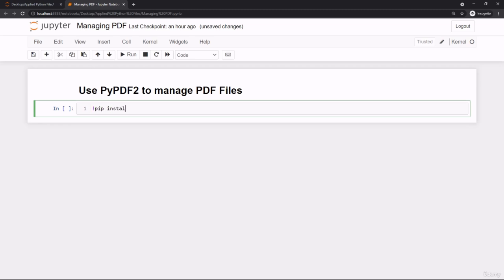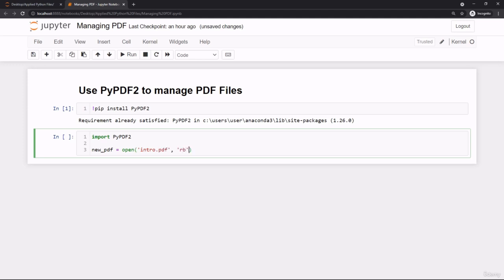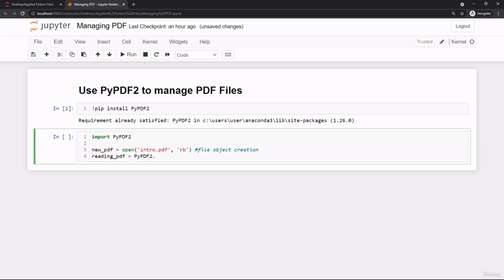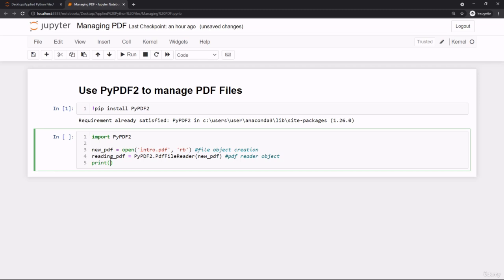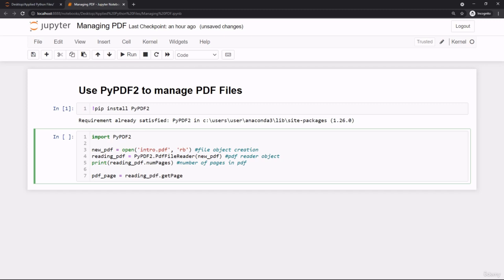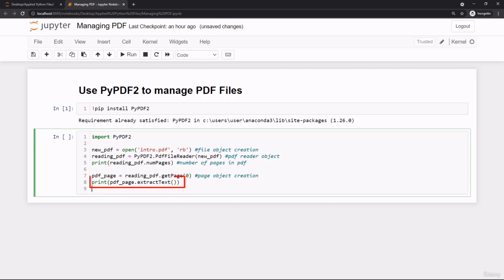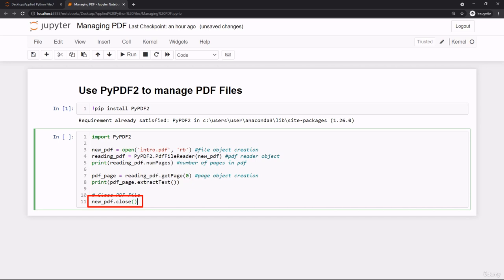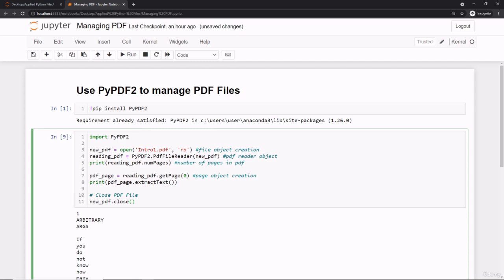13. Hands-On PDF Reader